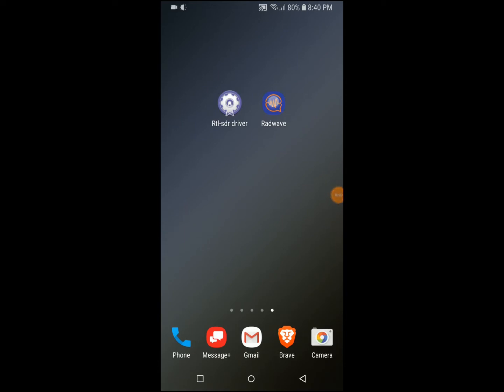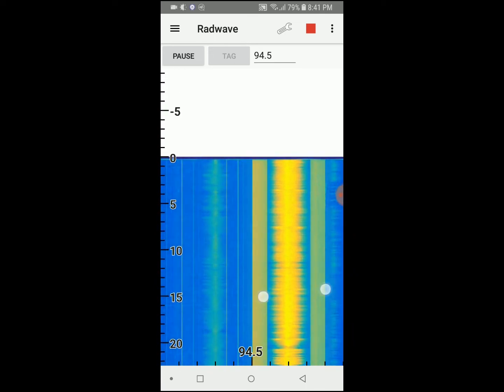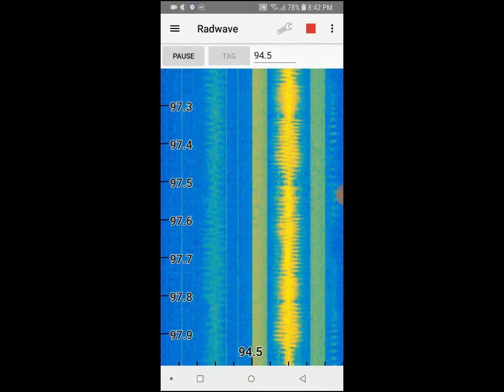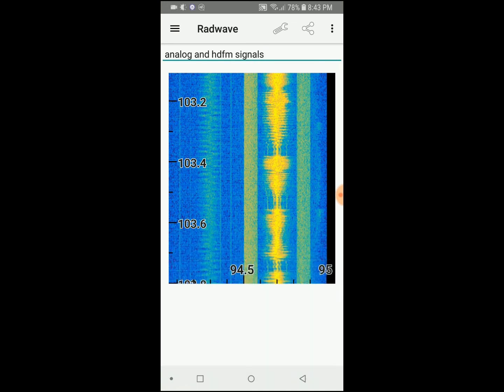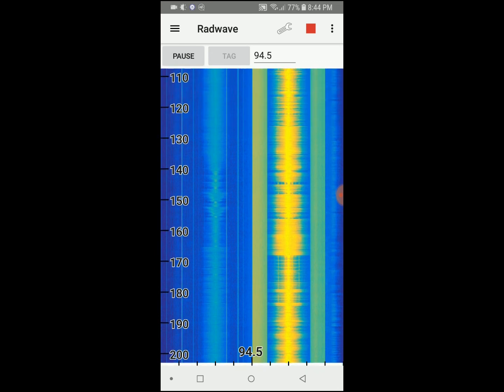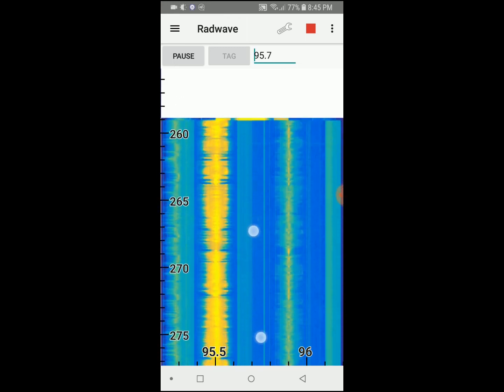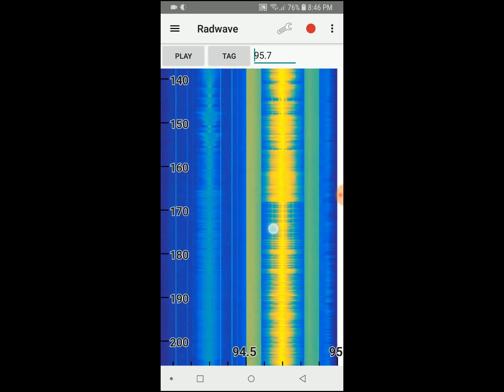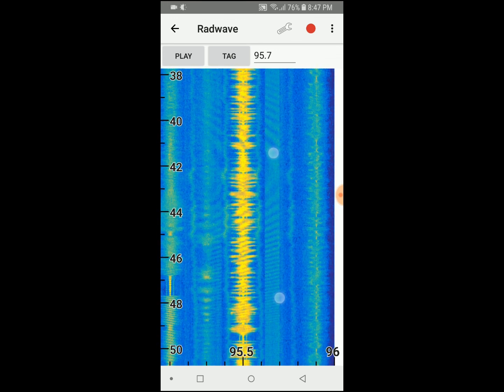Radwave Intro - We're in Beta!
Overview of the Radwave, an Android app for exploring the RF spectrum using RTL-SDRs.  Now available on the Google Play Store!